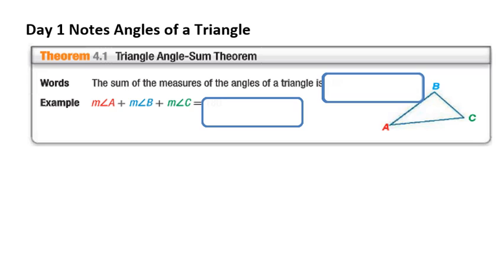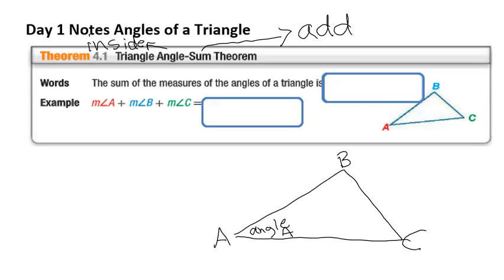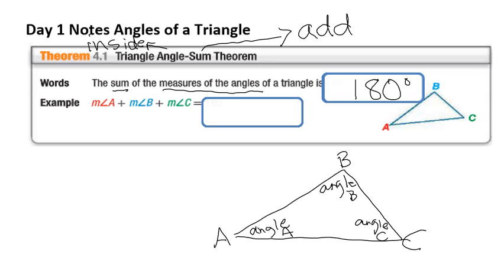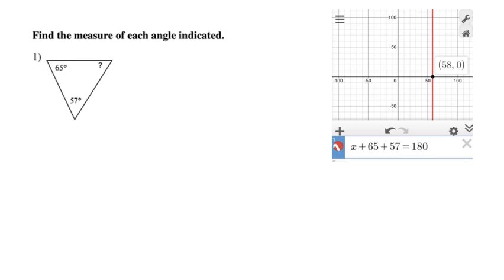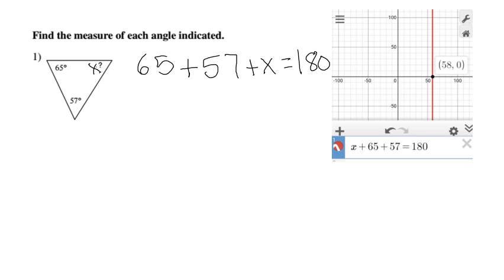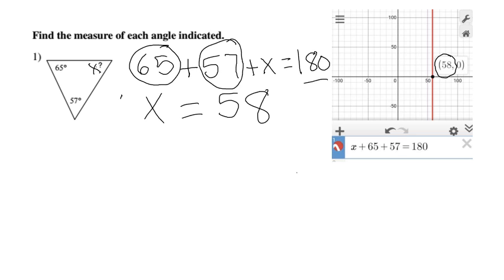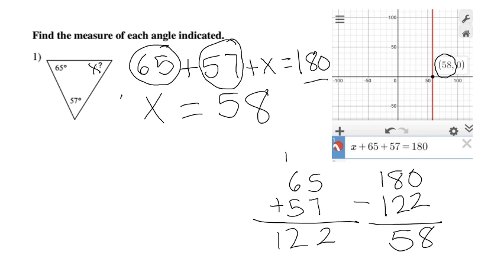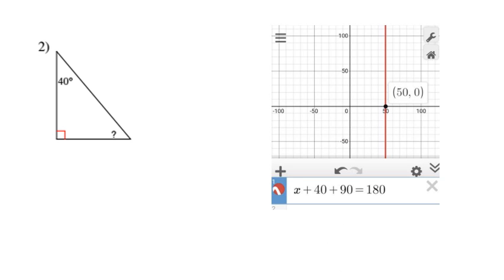Triangle Basics Day 1